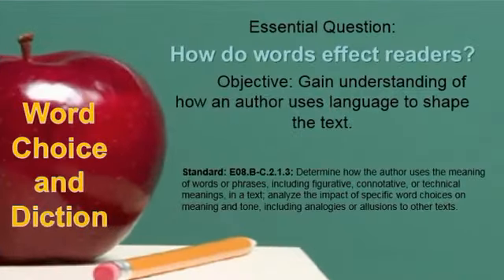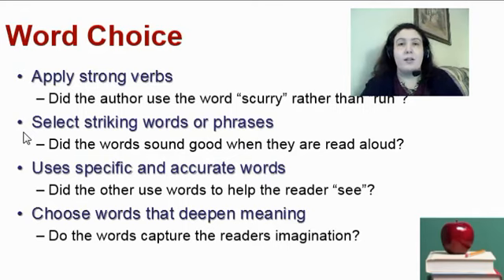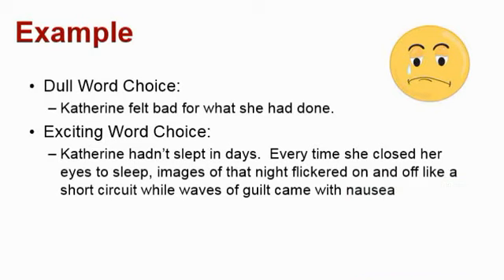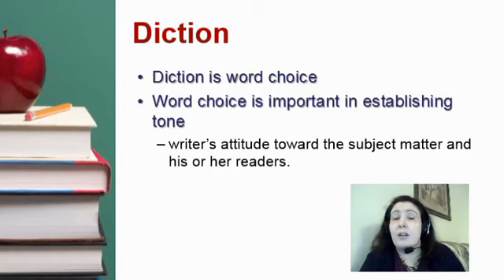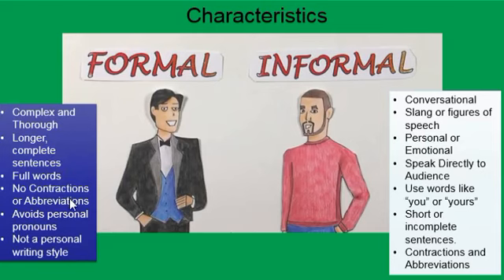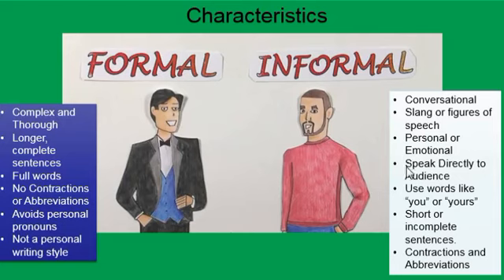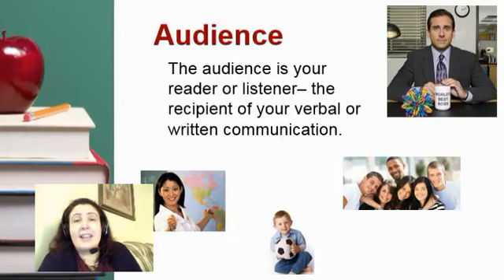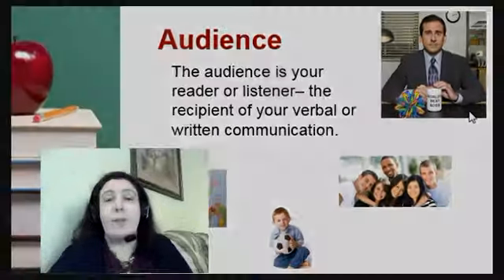Word Choice and Diction